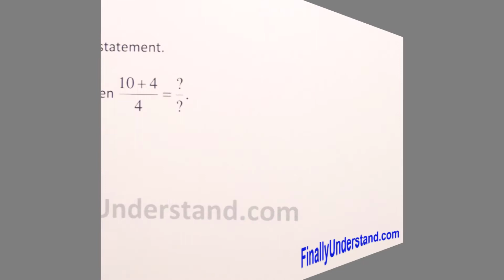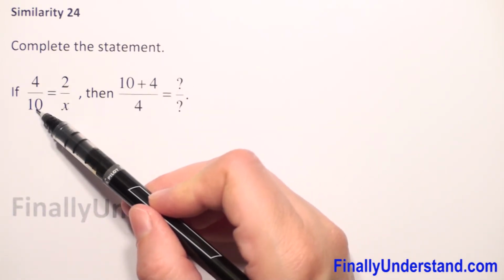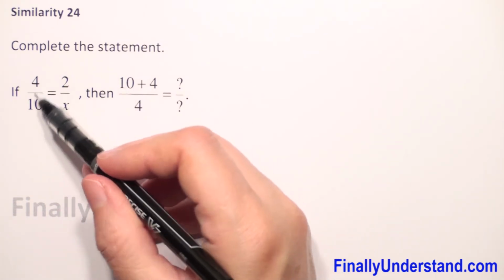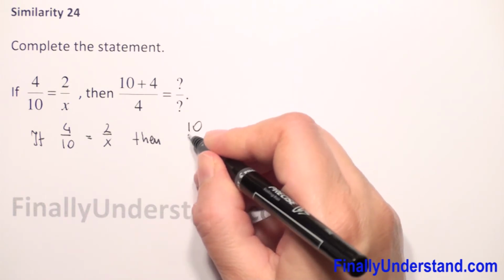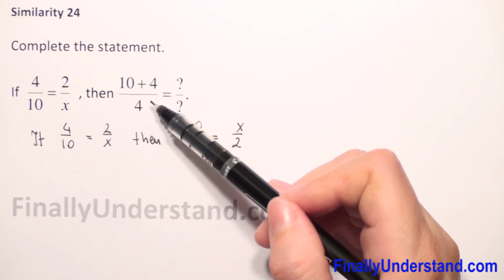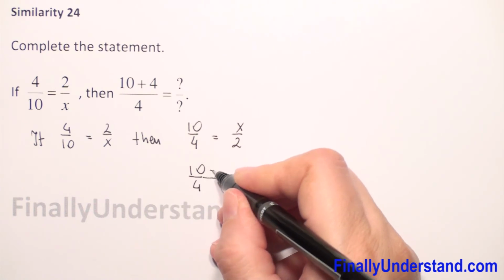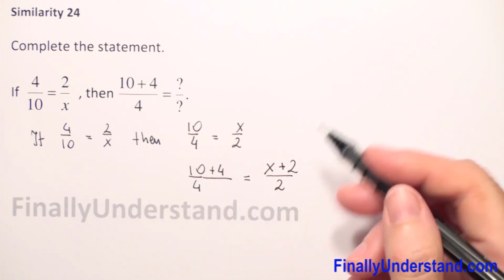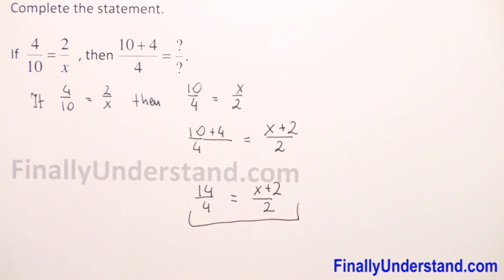Properties of Proportions | Complete the Statements Step by Step 24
In this video, we review the properties of proportions and learn how to use them to complete given statements correctly. This lesson builds strong foundations for algebra, geometry, and problem-solving skills.

Perfect for middle school and high school students, as well as anyone reviewing ratios and proportions for exams or homework.

God bless!